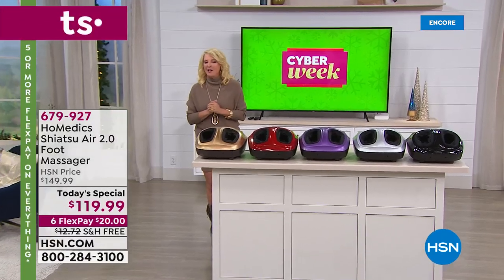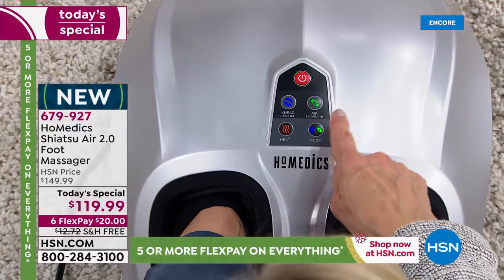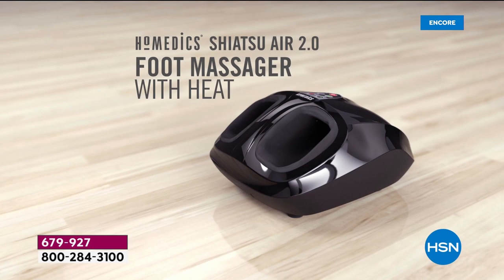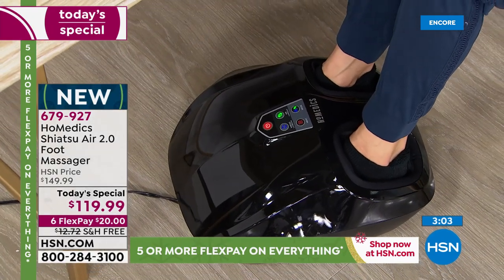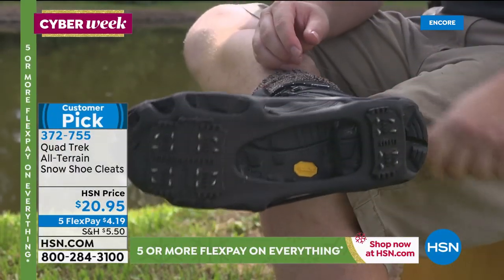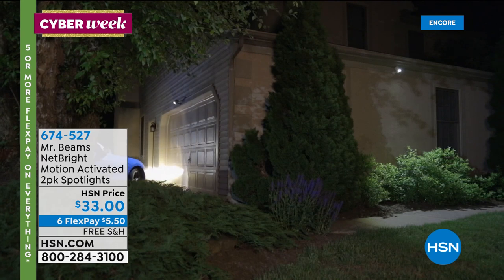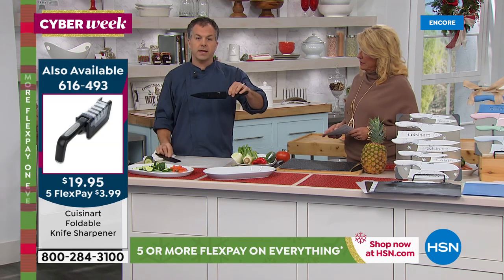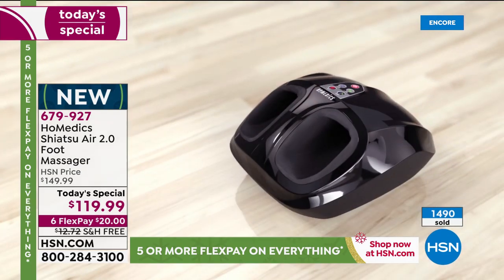HSN | Practical Presents 12.06.2019 - 02 AM